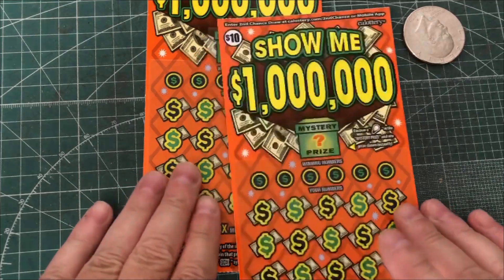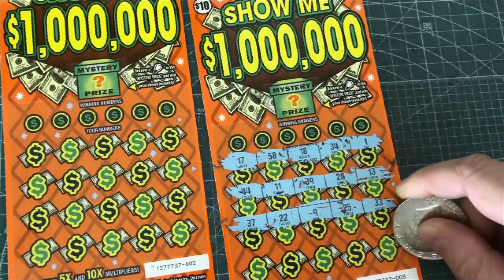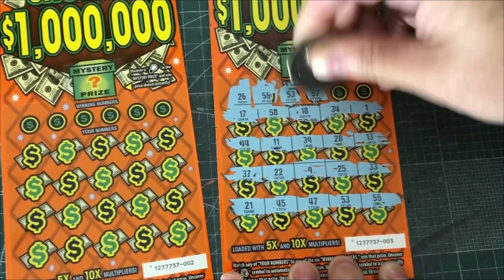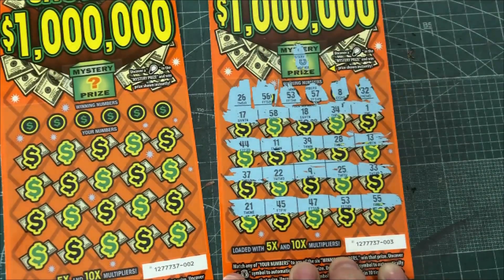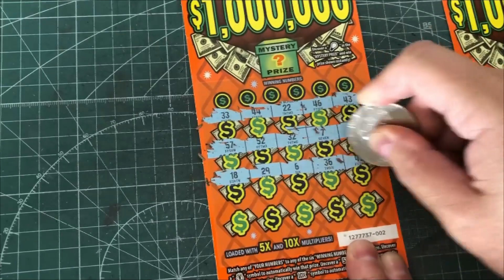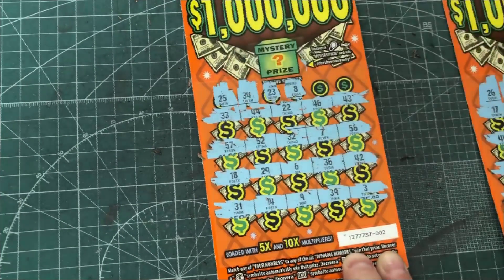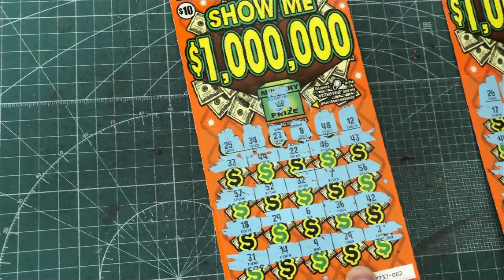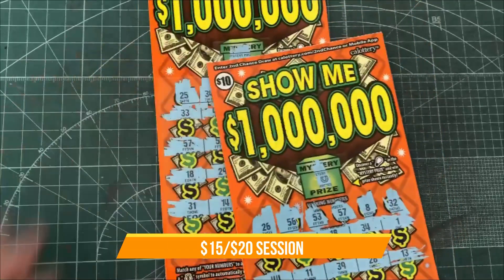Show Me $1,000,000 CA Scratchers Match